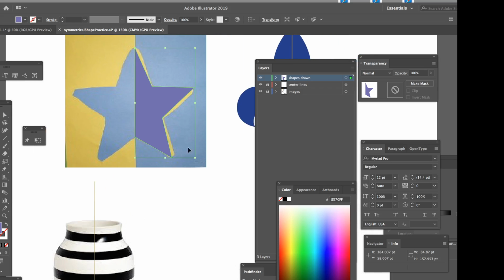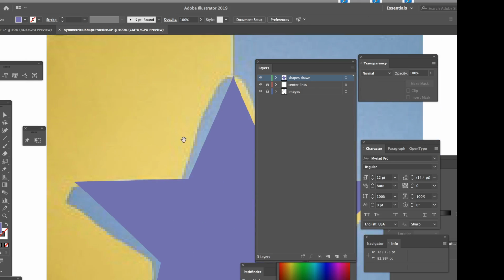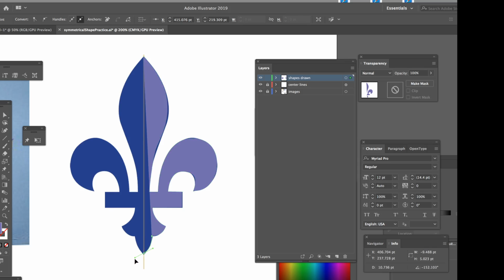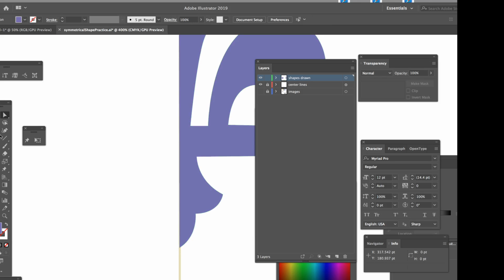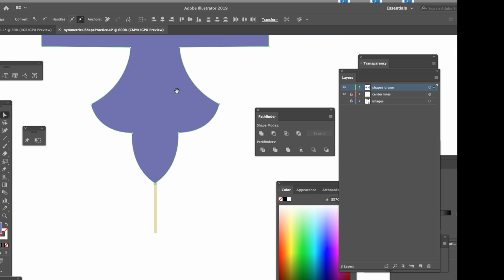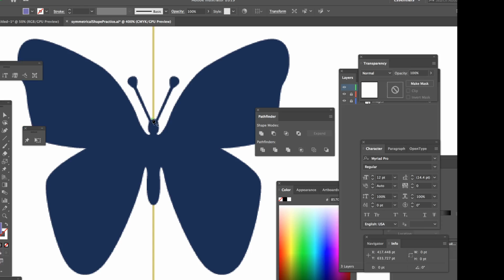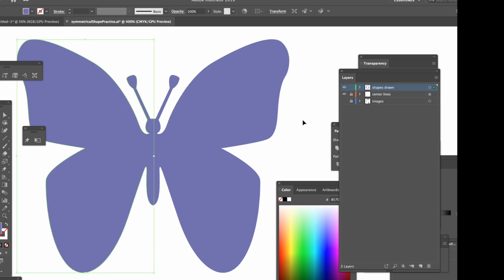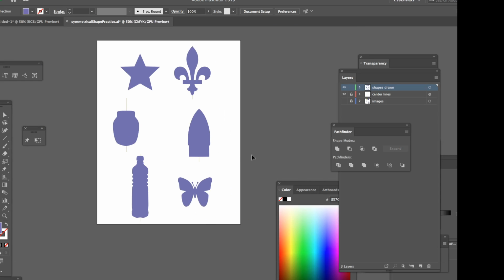symmetricalPractice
How to create symmetrical shape/objects